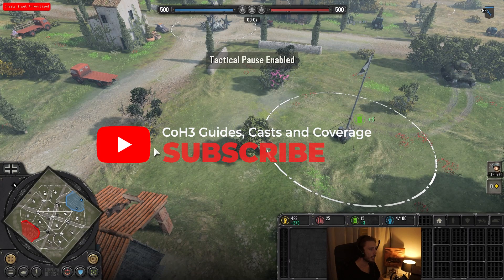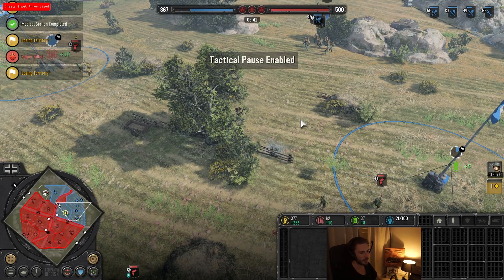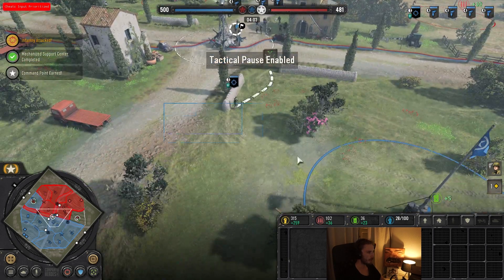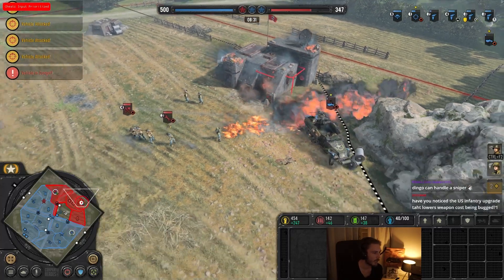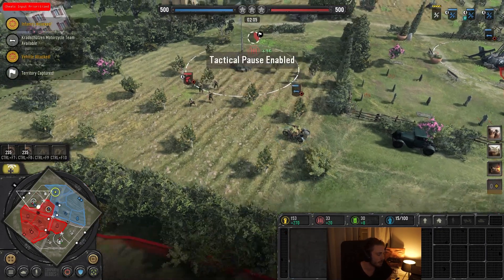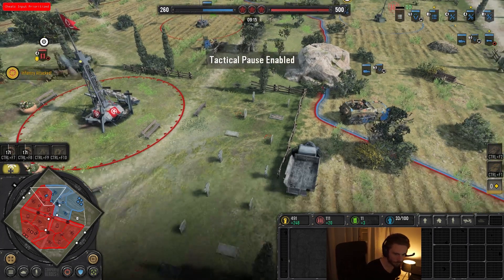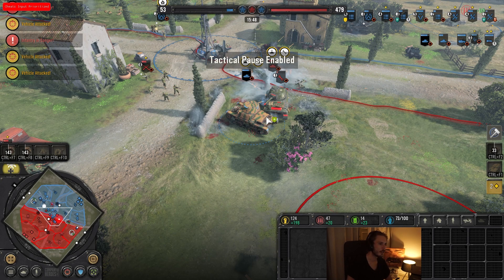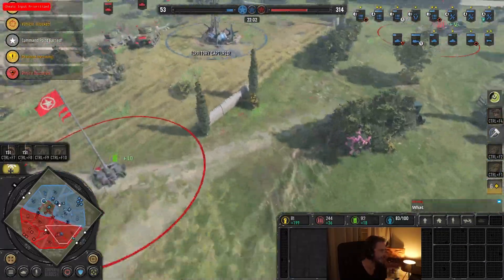Master League Finals Tourney Analysis | Rei vs elpern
I'll make seperate videos covering the builds used, until then check out the discord for complete lists.

This supports me directly by giving a cut of the purchase to me. Thank you.

VIDEO CHAPTERS
0:00 Game 1 USF(Rei) vs Wehr(elpern)
11:18 Game 2 USF(elpern) vs Wehr(Rei)
26:07 Game 3 USF(Rei) vs DAK(elpern)